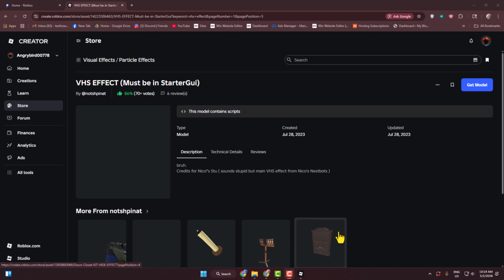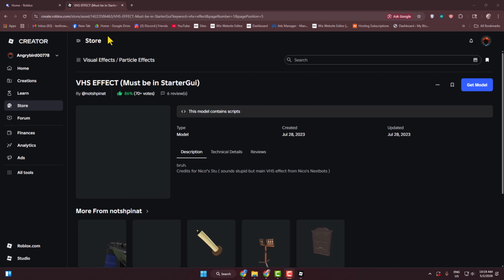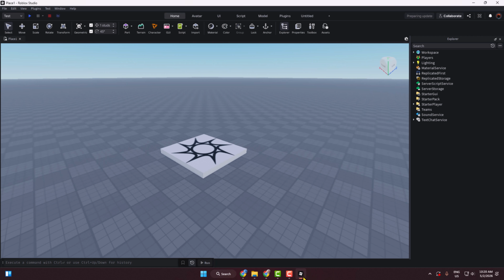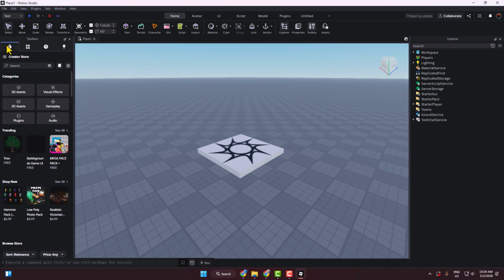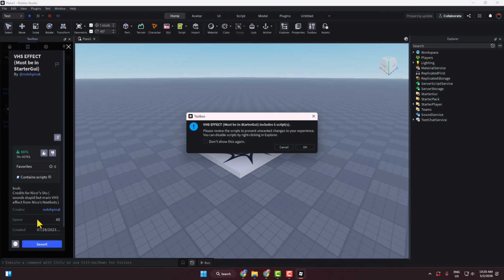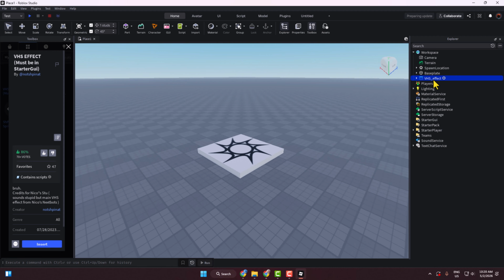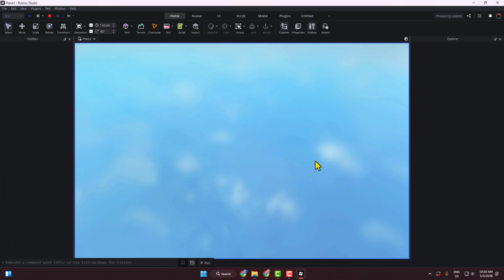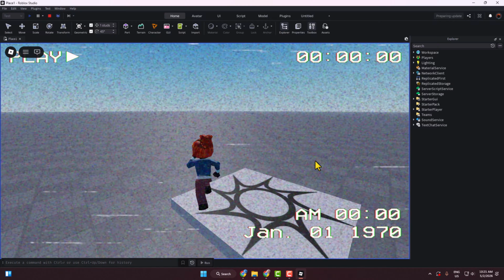How to Add VHS Effect to Roblox Studio (2026)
Learn how to add a VHS effect in Roblox Studio and give your game a retro, cinematic look! 🎮📼 This step-by-step guide shows you how to apply visual effects and shaders for that classic VHS style. 💡✨

✅ Add VHS effect in Roblox Studio
✅ Create retro visuals and filters 🎞️
✅ Enhance your game atmosphere 🚀

Make your Roblox game stand out with a unique vintage vibe today! 🔥📌